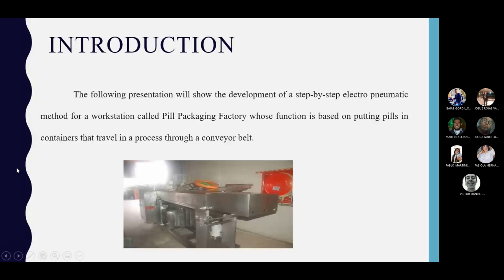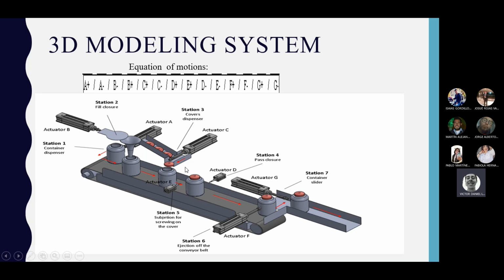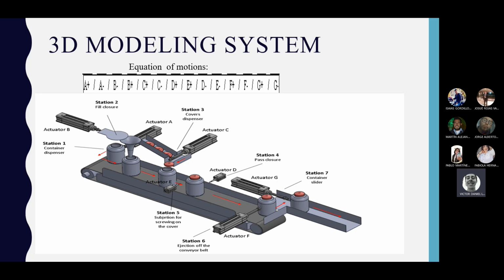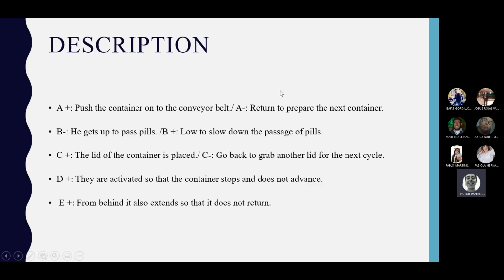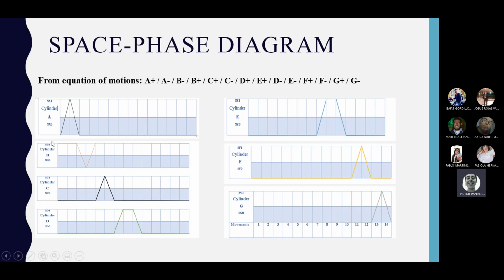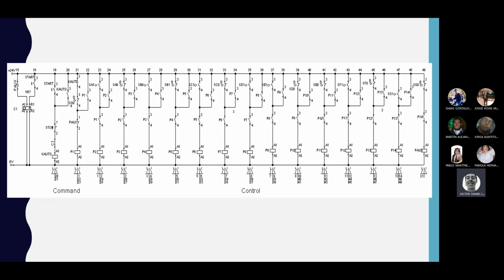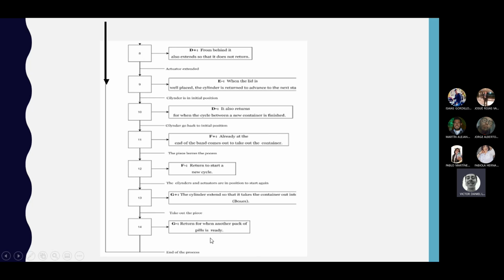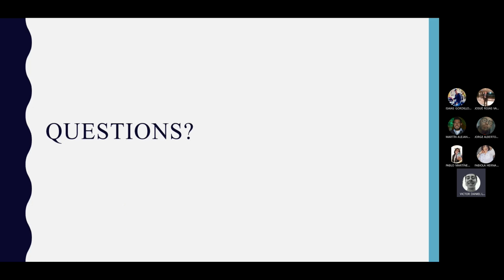Grabacion Presentacion_Equipo 3